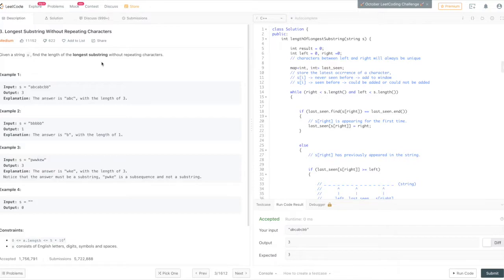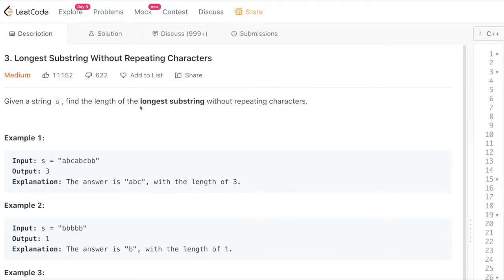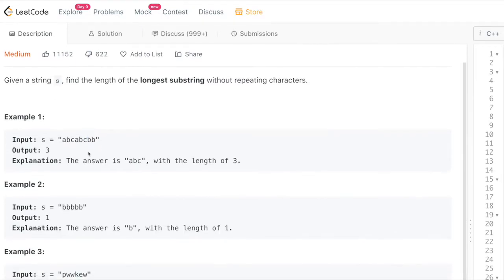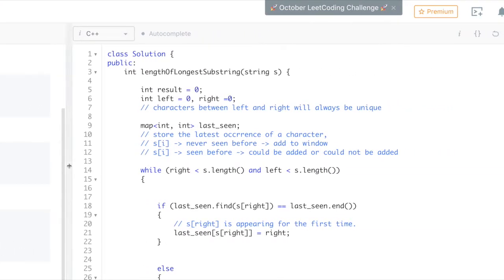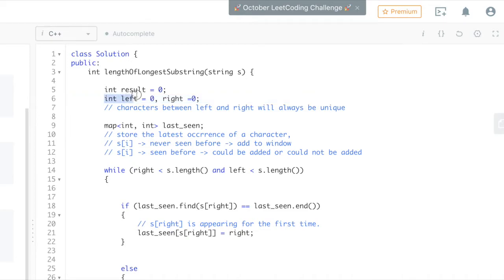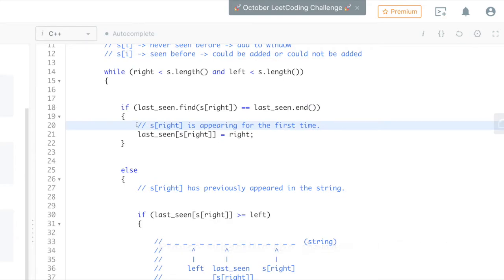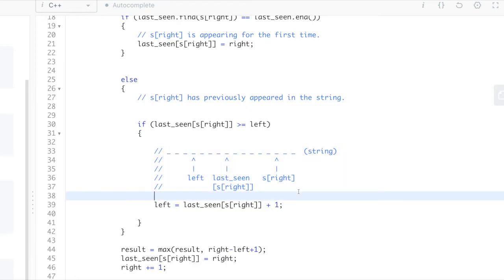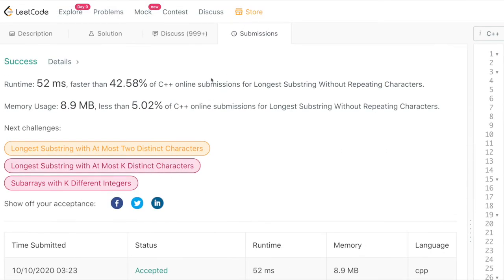LeetCode Longest Substring without Repeating Characters Problem #3 | C++ Solution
In this video, we are solving the Longest Substring without Repeating Characters problem on leetode using C++.